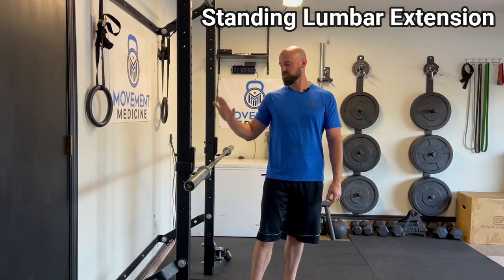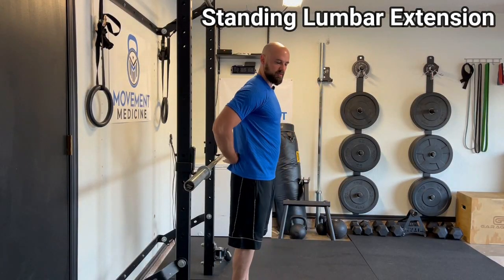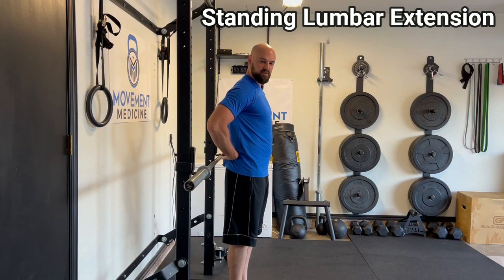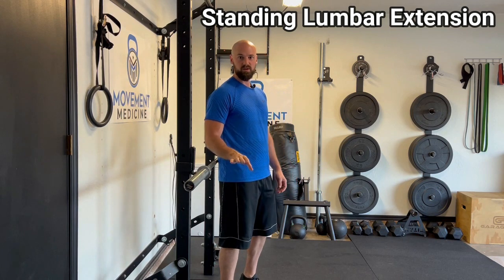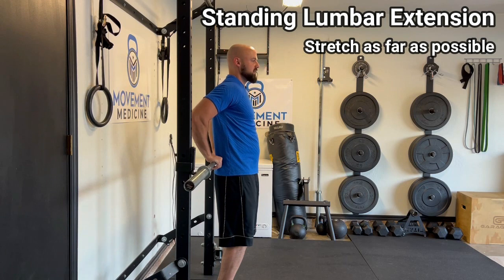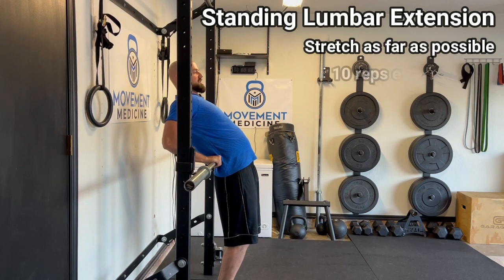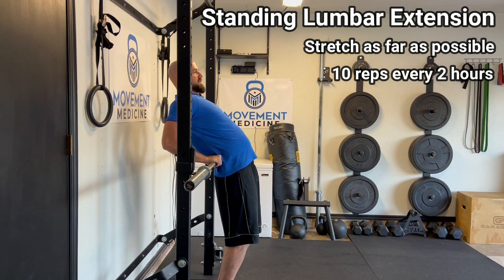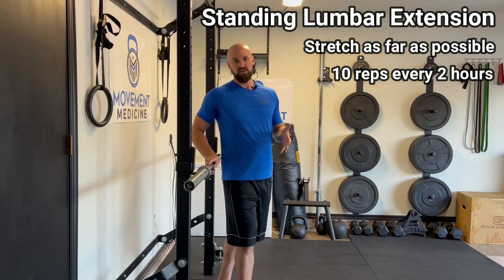Standing Lumbar Extension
Standing lumbar extension stretch